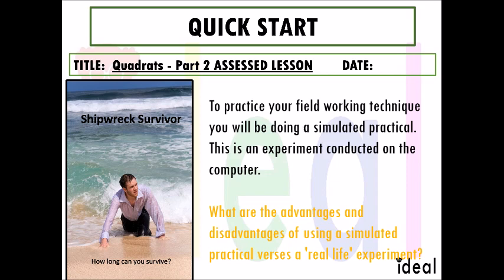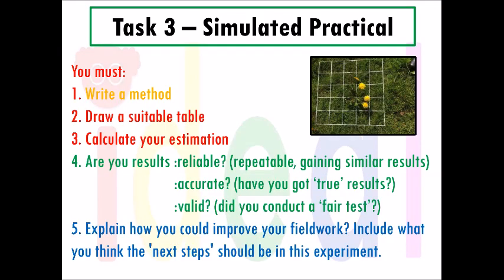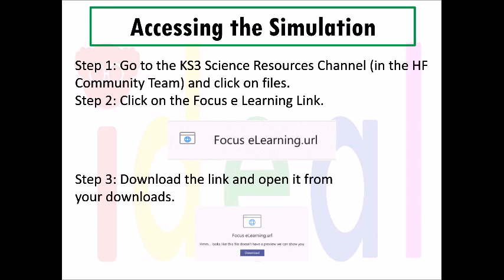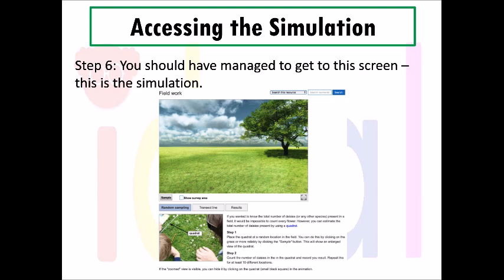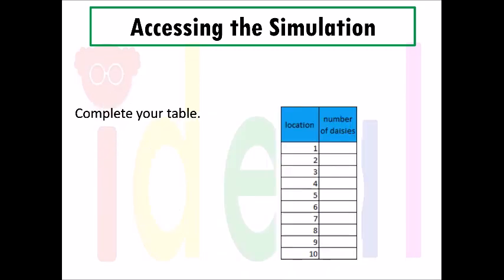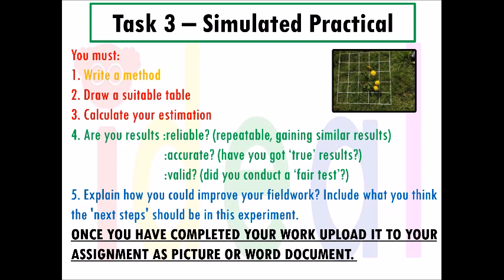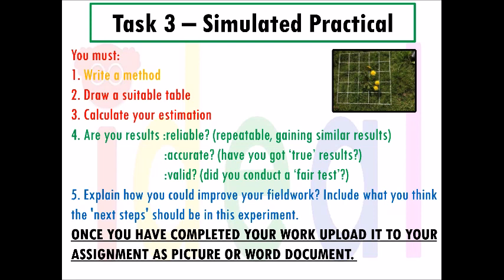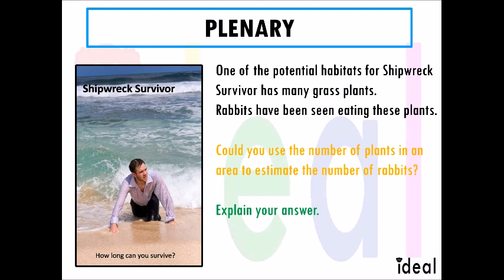quadrats part 2